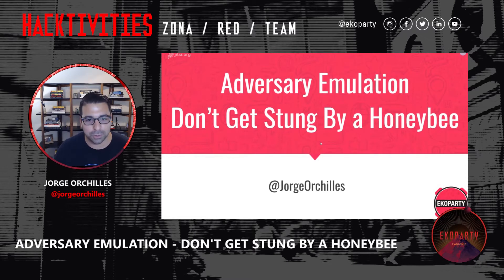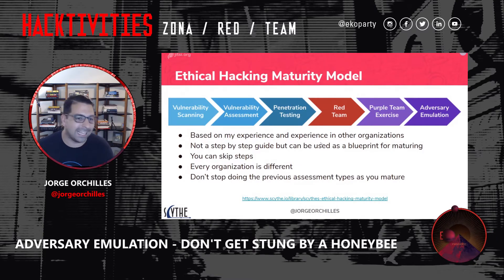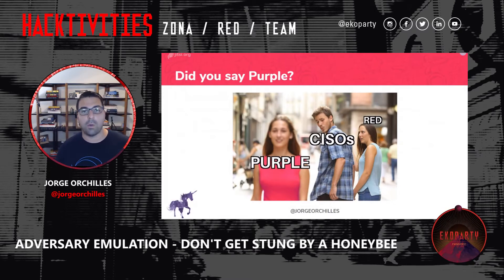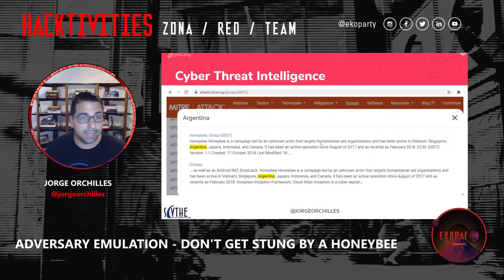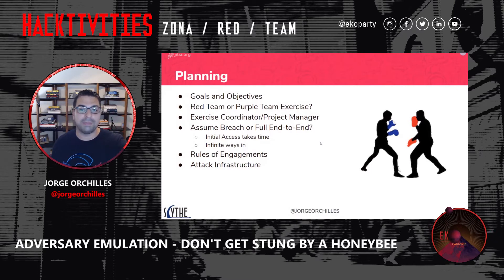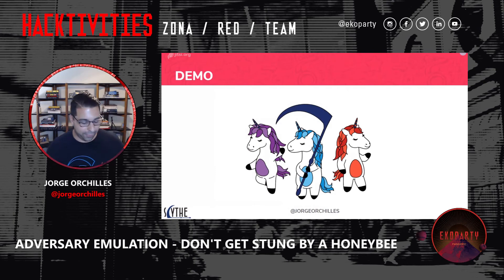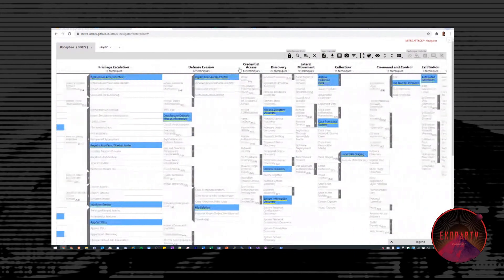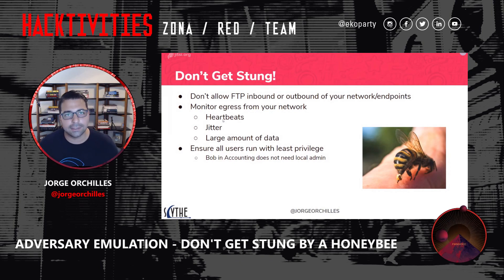Eko2020 Zona / Red / Team | Jorge Orchilles: Adversary Emulation - Don't get stung by a Honeybee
Ekoparty 2020 Hacktivities: ZONA / RED / TEAM

Este espacio comparte charlas sobre técnicas y herramientas para poner a prueba la presencia digital de las empresas y la respuesta frente a amenazas por parte de Blue Teams.